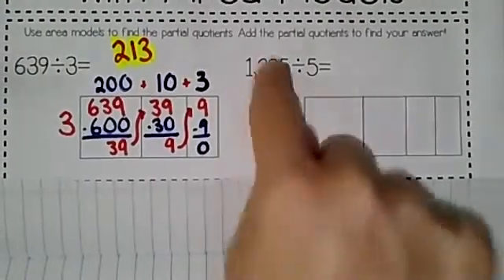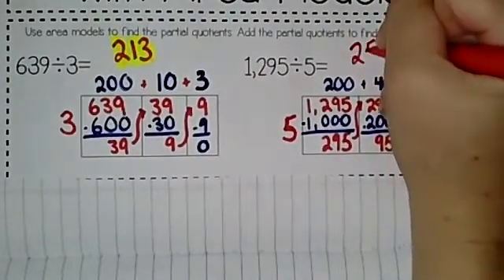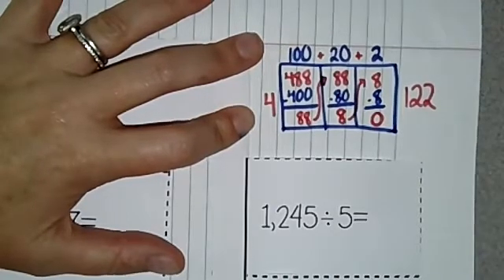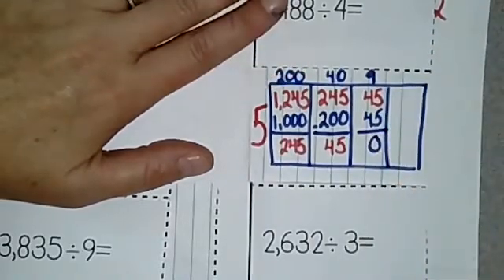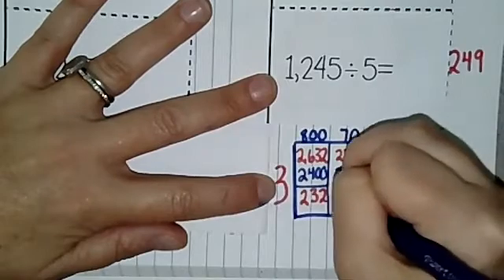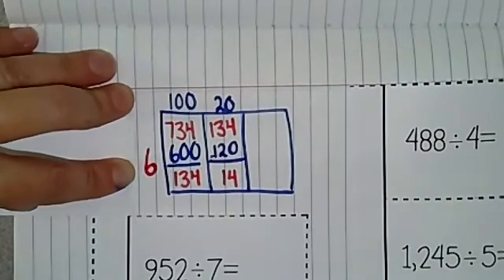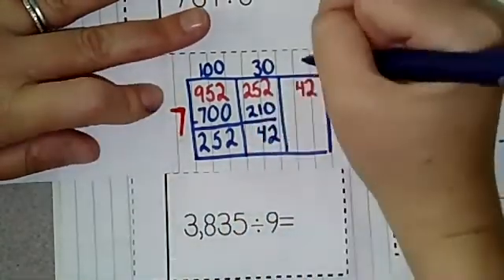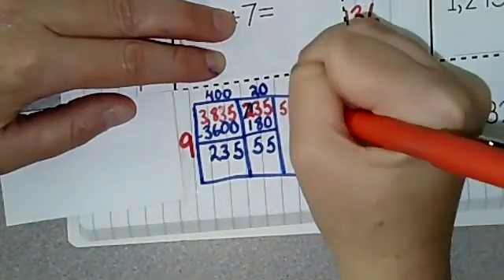Represent Division with Area Models